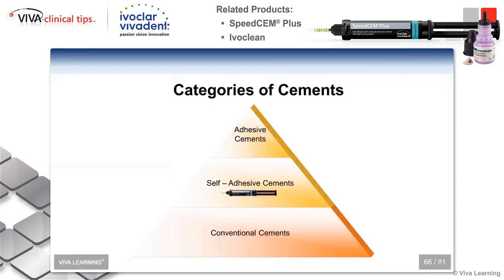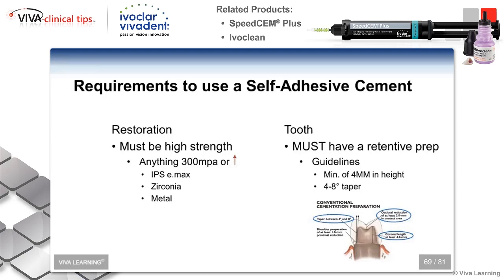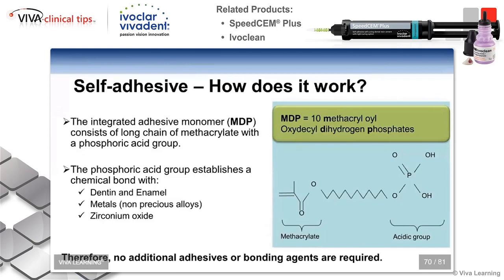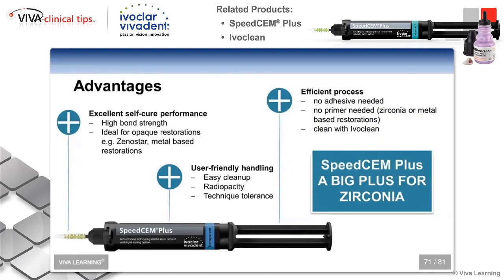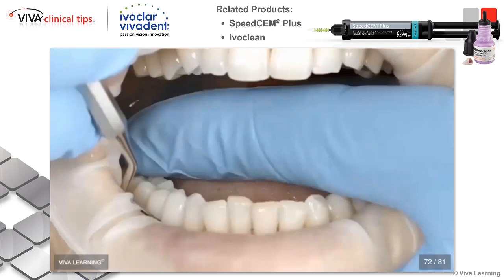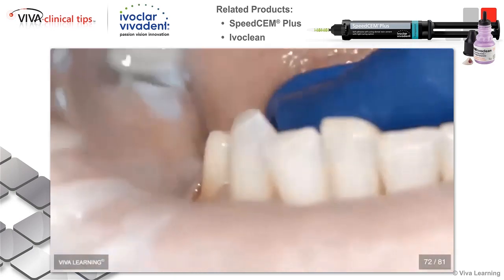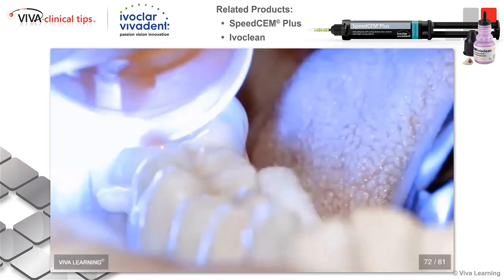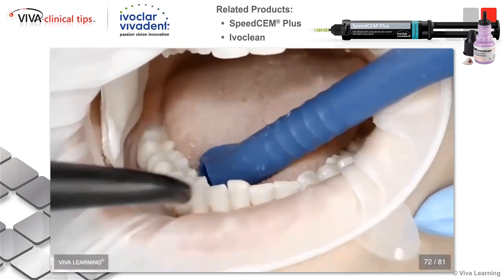Dr. DiTolla on SpeedCEM Plus and Ivoclean